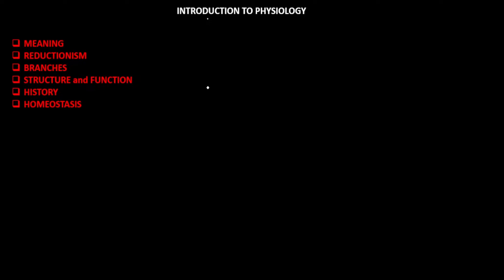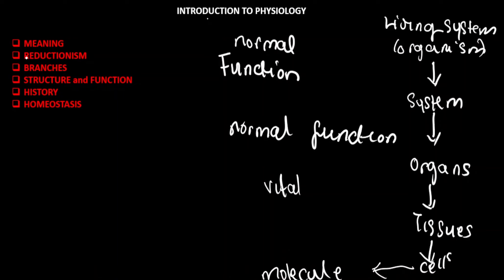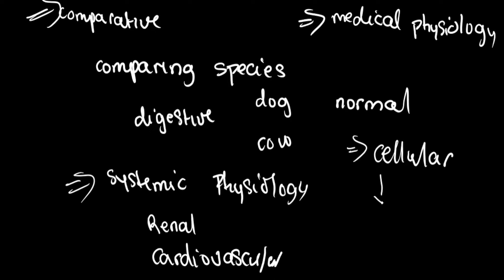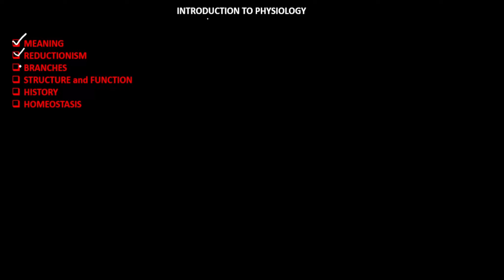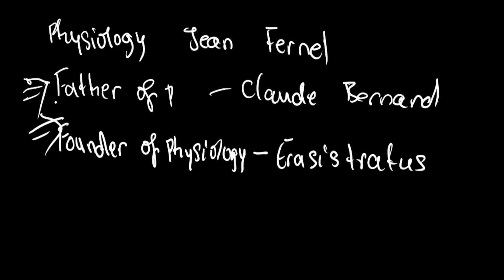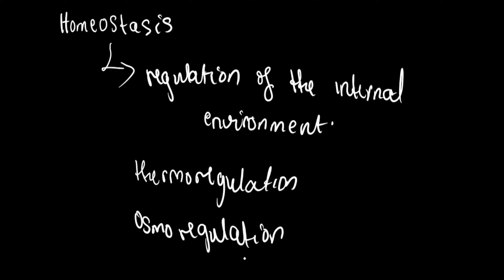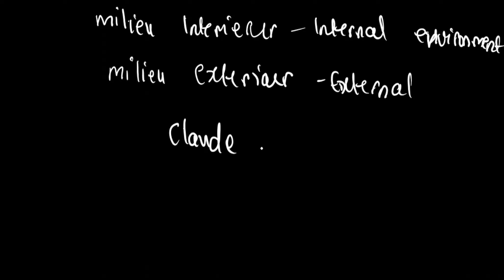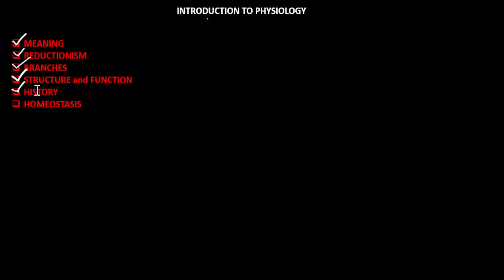Introduction to Physiology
In this video, we study a brief introduction to physiology; the meaning of physiology, branches, the principle of complementarity of structure and function, some historical figures in physiology and homeostasis mainly from Claude Bernard's point of view.